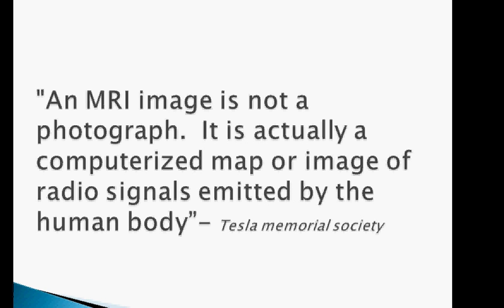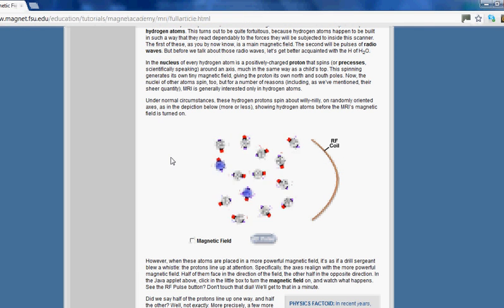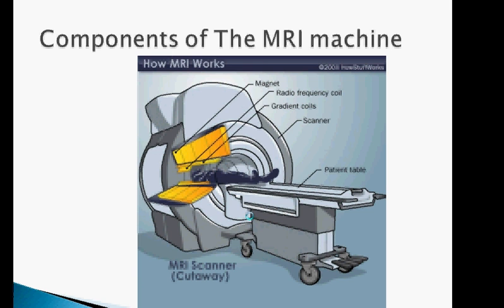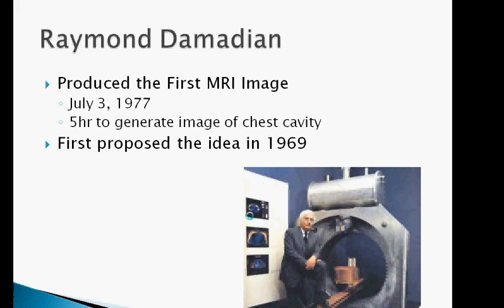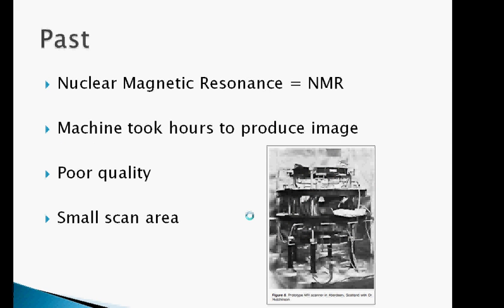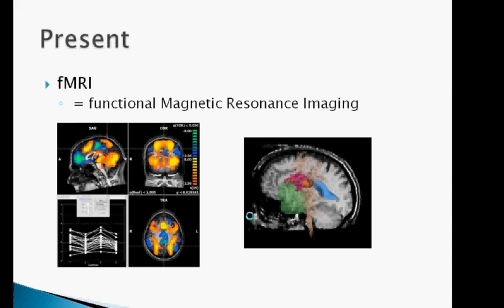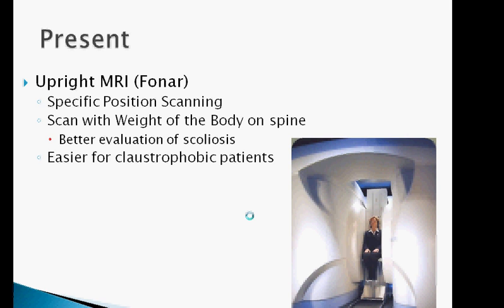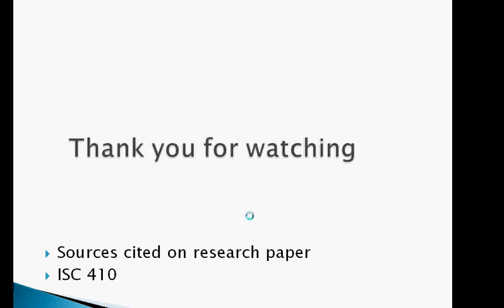Miguel Leon MRI Presentation _Isc410Spring12.avi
ISC 410 _ Class Presentation
Health Informatics Research Topic _
MRI High level explanation by Miguel Leon Usouth AL
4/19/2010
recorded on CamStudio